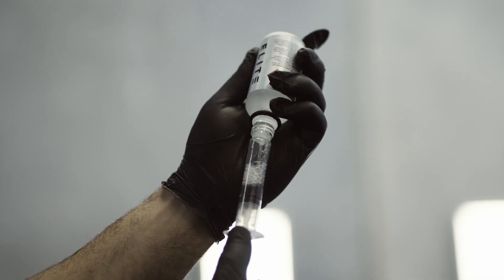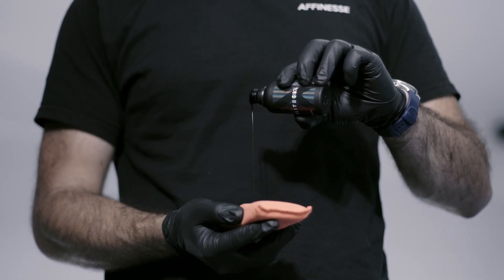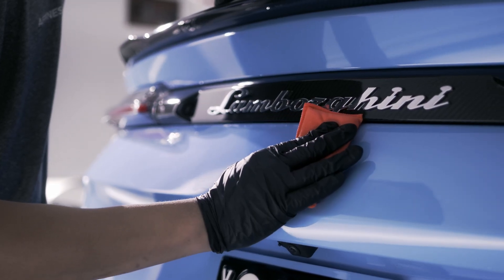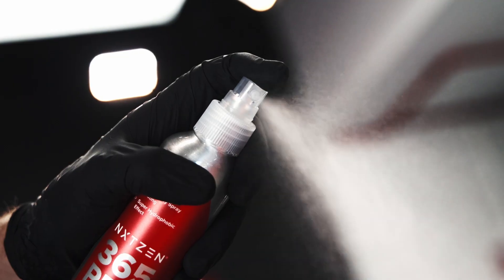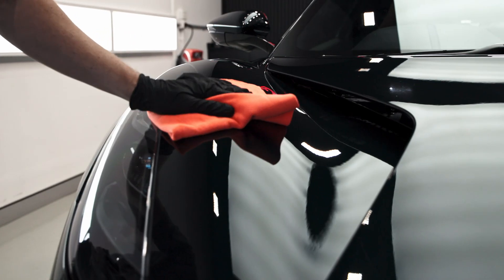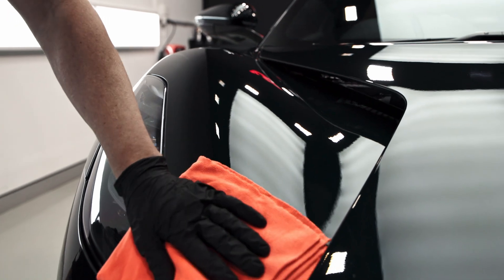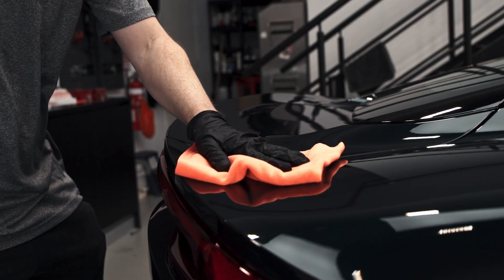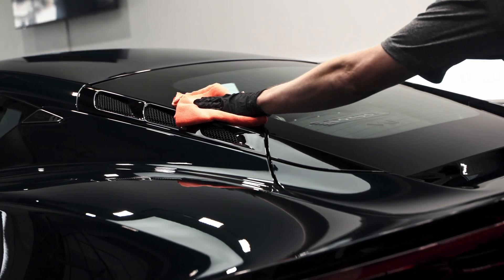DIY vs Pro Ceramic Coatings. What's the Difference?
How do we formulate a DIY or Pro ceramic coating and what's the difference? How does the technology compare to sealants and waxes?